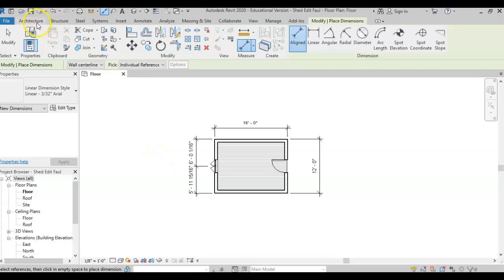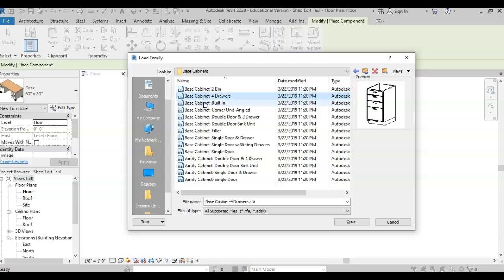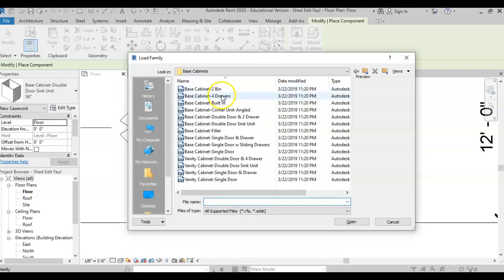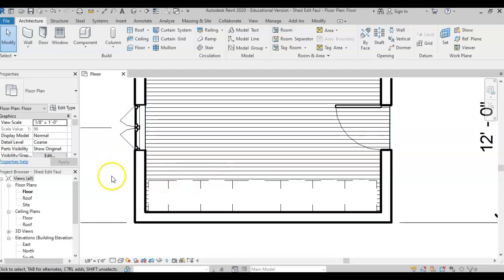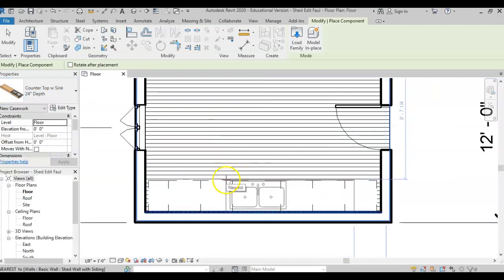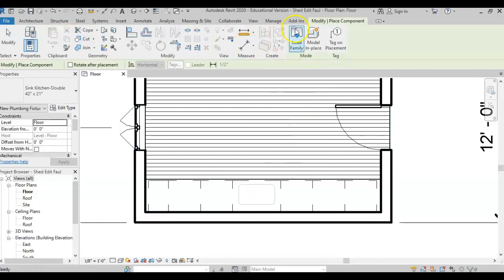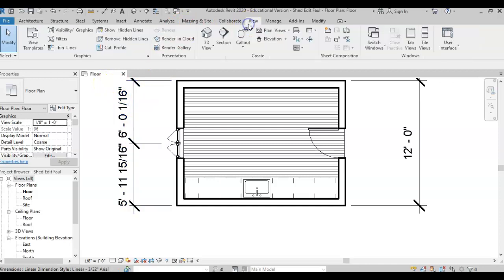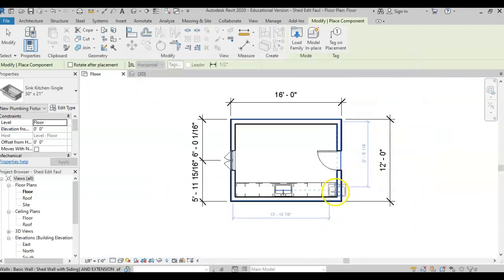Revit Components for a Kitchen Counter